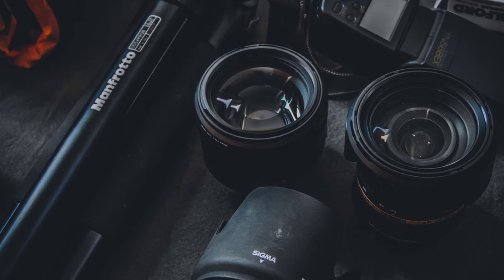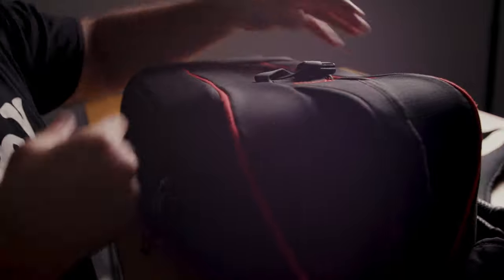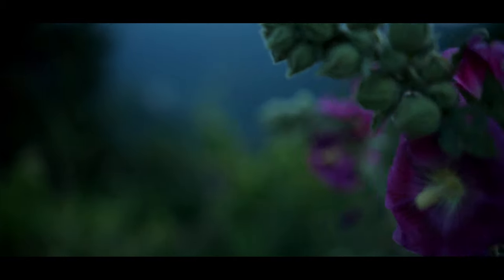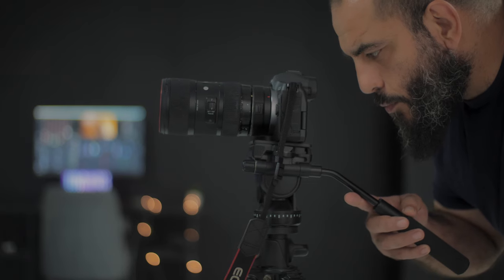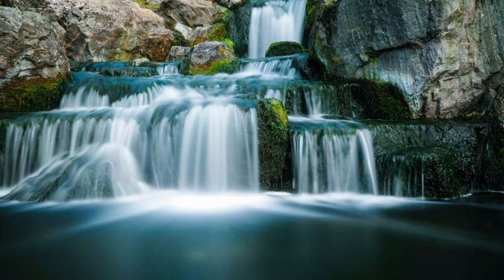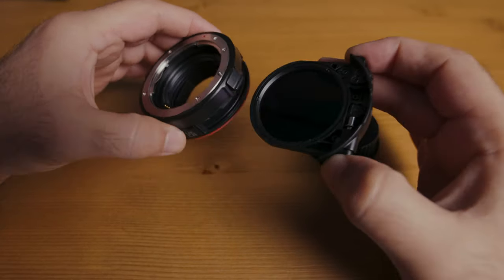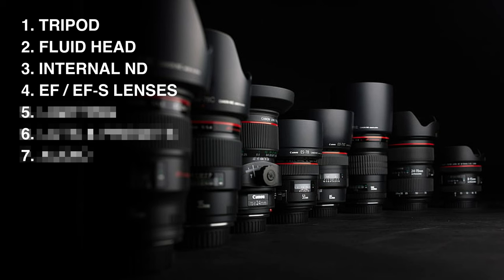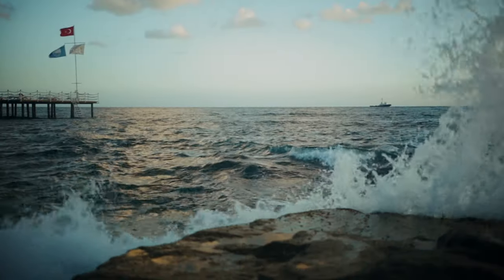7 Canon EOS R50 Accessories That'll Up Your Game!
Canon EOS R50

Meike EFT-R ND Adapter (Works w/ EF & EF-S Lenses not RF Lenses)
Meike 1/8 Black Mist Filter
Meike 1/4 Black Mist
Meike CPL Filter

Canon 10-18 Wide Angle (needs this adapter
SIGMA 18-35 (needs this adapter
Canon 55-250 Telephoto (needs this adapter

Original Canon Battery (third party batteries work but won't show % left)
Camera Backpack

Neewer Fluid Head
Manfrotto Fuid Head

SOME OF MY FAVORITE CAMERAS:
Entry Level Beast
Affordable Full Frame Jack of All Trades
Best Filmmaking Camera w/ AF
Best Hybrid Mirrorless
Best Filmmaking Camera No AF